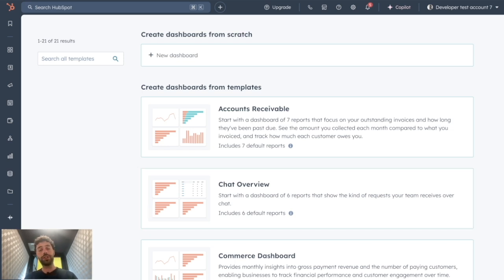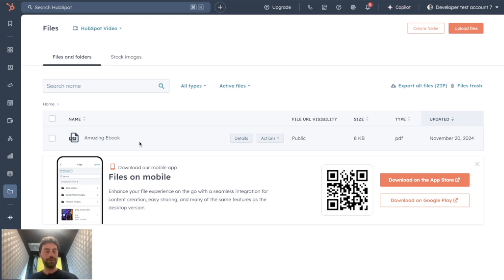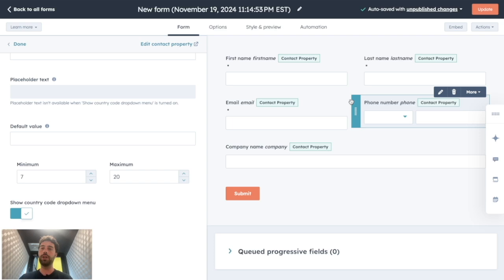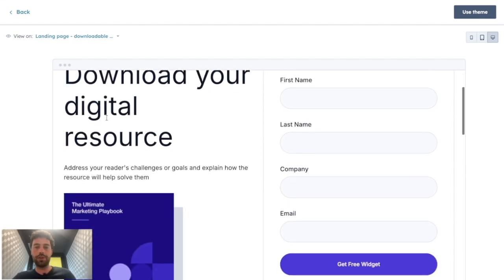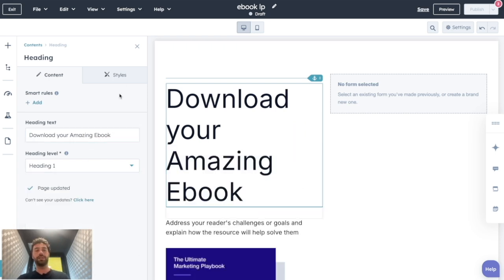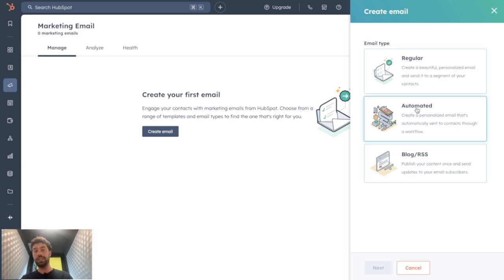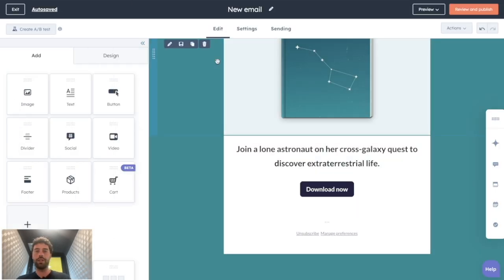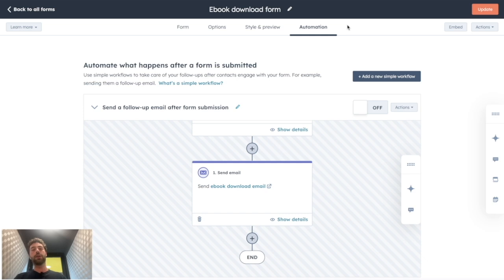how to Upload and Automatically Send EBOOK with HUBSPOT (even with Free Version)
Want to know how to use HubSpot to send an ebook as a lead magnet—even if you’re on the free version? In this video, I'll walk you through every step, from understanding lead magnets to setting up a full system to deliver your ebook automatically. Learn how to attract leads, capture emails, and nurture prospects without any additional cost.

🔍 What you'll learn:

What is a Lead Magnet? Learn the basics using an ebook as an example.
Creating a Landing Page with a form to capture leads.
How to Upload Your Ebook to HubSpot and use it effectively.
Setting Up a Form to collect information from potential customers.
Creating an Automated Email to deliver your ebook instantly.
If you're looking to grow your email list, generate quality leads, and take advantage of HubSpot's capabilities without upgrading, this step-by-step tutorial is perfect for you!

00:00 What is a Lead Magnet Process
00:29 Concrete Example
01:26 Uploading your Ebook
01:46 Creating your Form
03:55 Creating your Landing Page
07:00 Creating your Email
09:18 Automating the Sending
10:13 Don’t forget your free access!